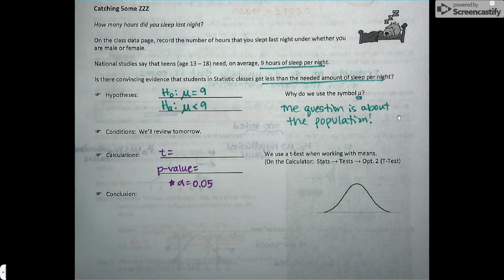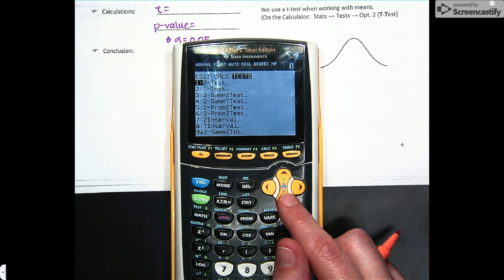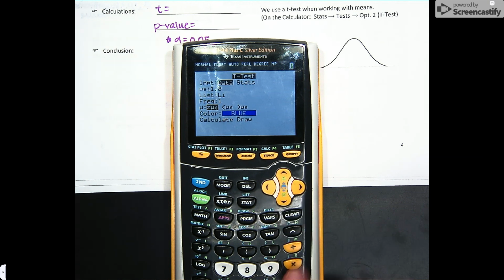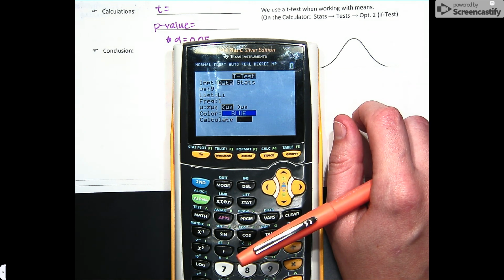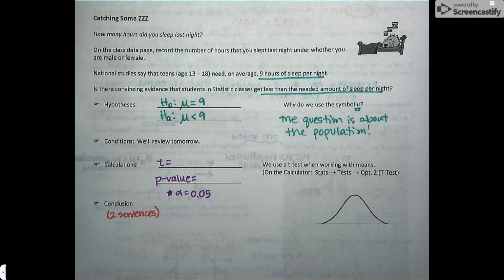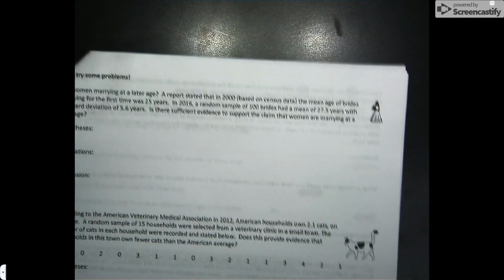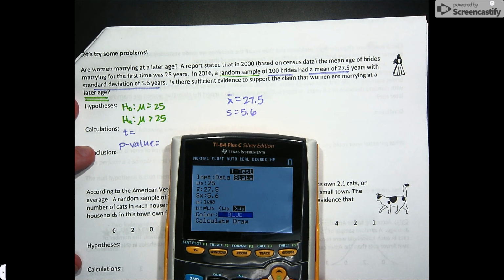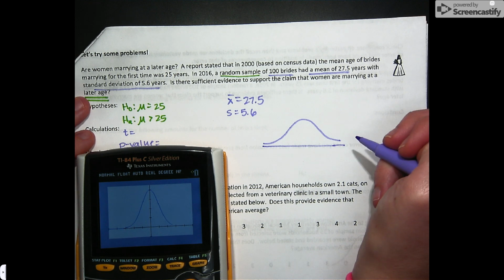4 - Catching Some ZZZ - 4/23/19